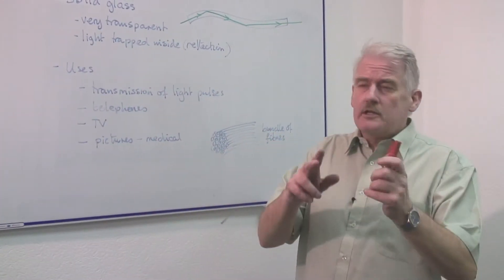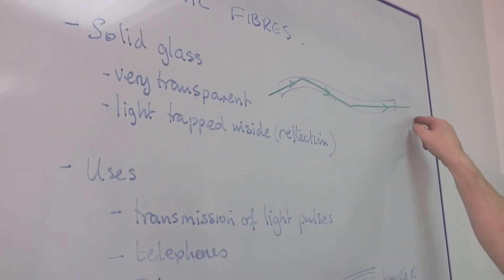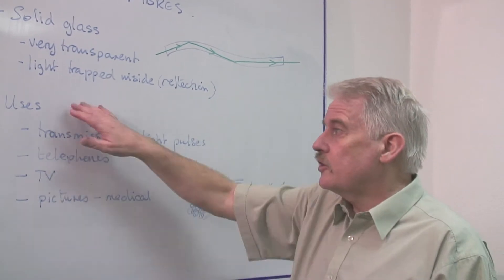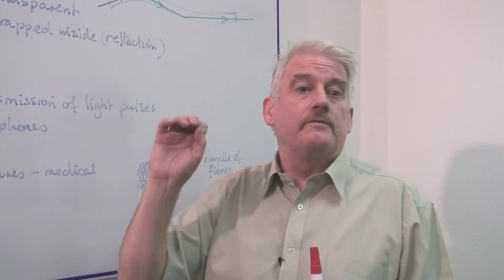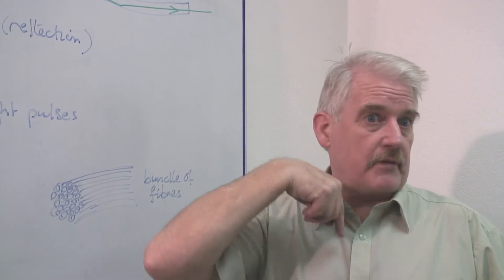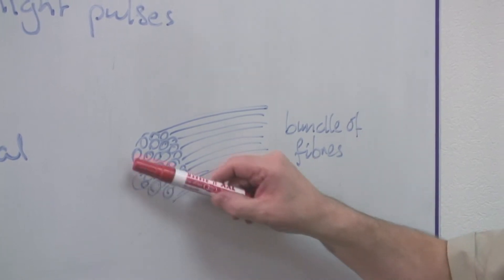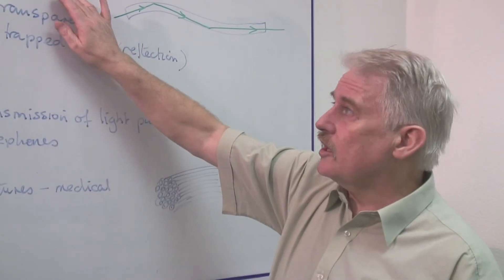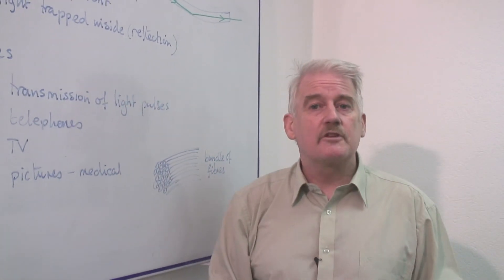Physics & Electromagnetism : What Are Optical Fibers?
Optical fibers are made of solid, transparent glass, and they are used to transmit light pulses in things like televisions and telephones. Discover how optical fibers are used in the medical field with help from a science teacher in this free video on fiber optics.